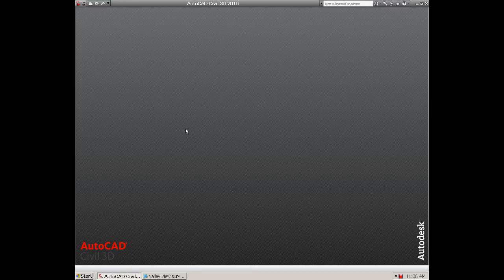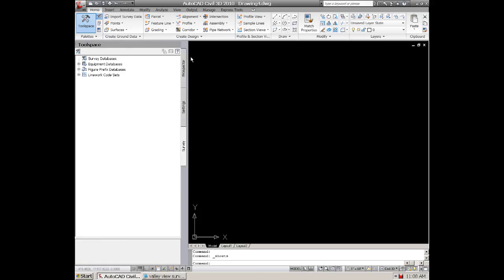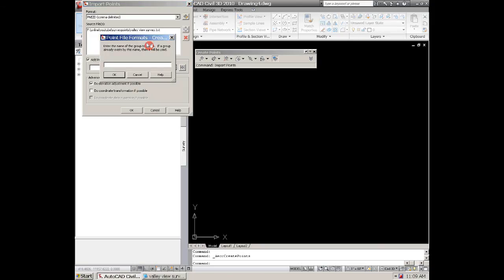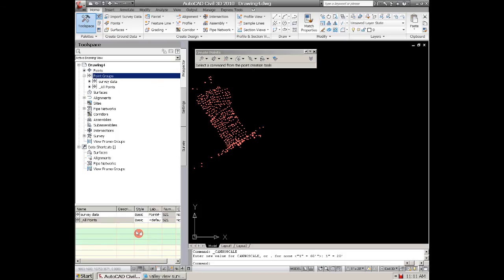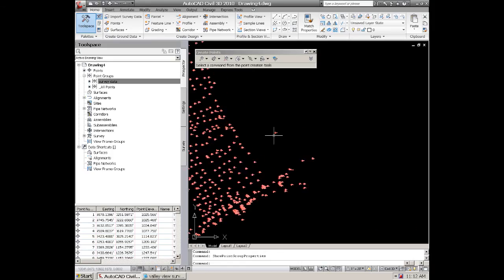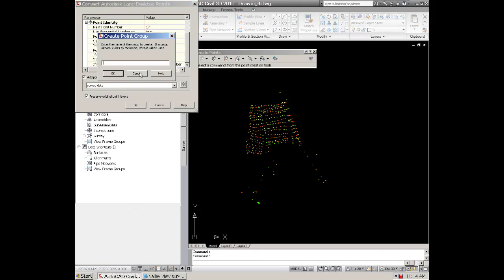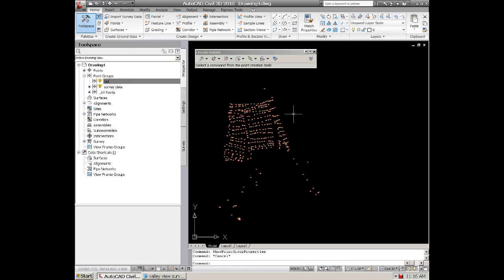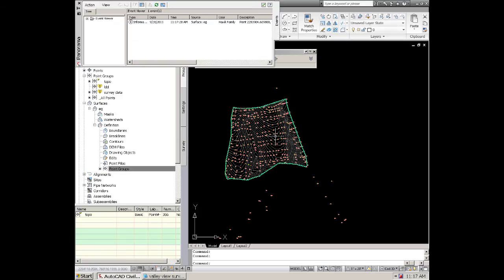Civil 3d introduction to importing survey data points from PNEZD ascii format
Quick introduction on how to import surveyed point data into civil 3d